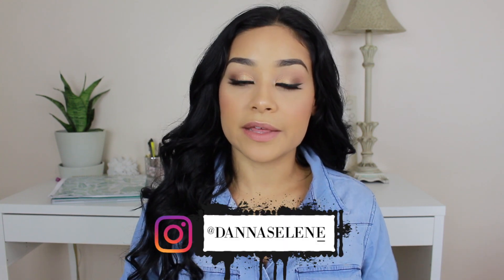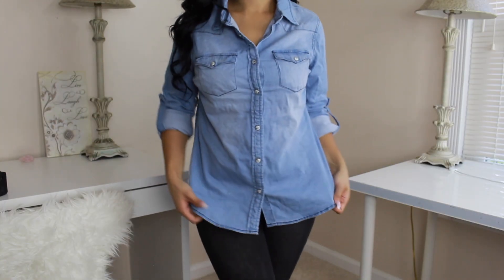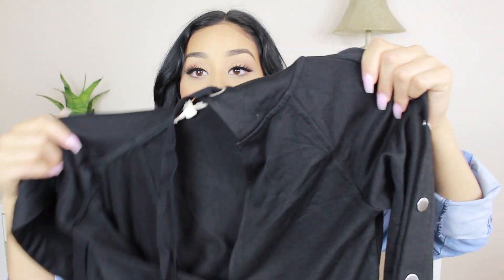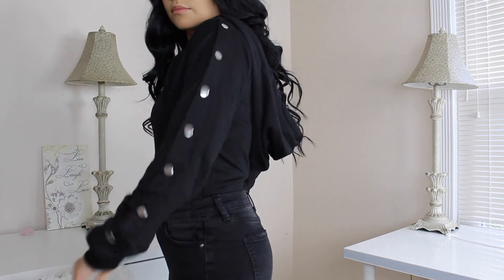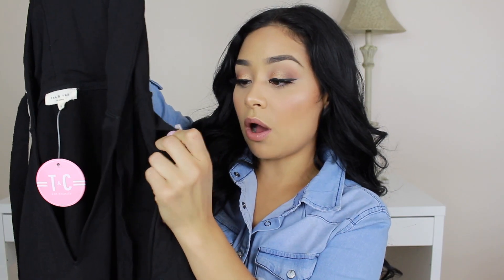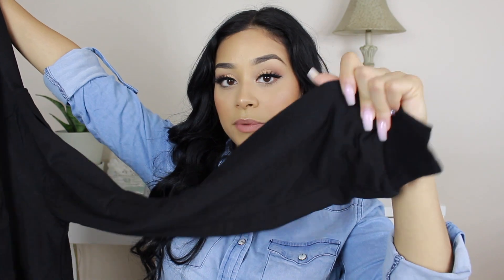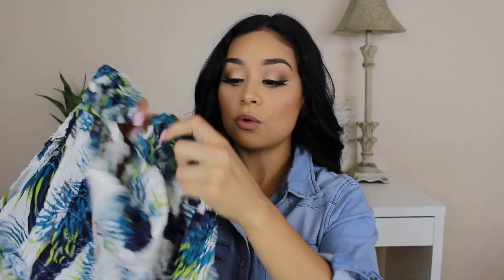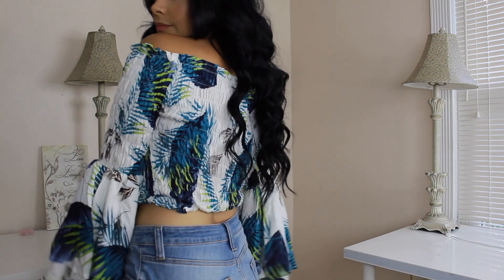Back To School Outfits | Fashion Nova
Its back to school time!!! Hope this video helped I know back to school can be nerve wrecking and exciting for some! Wish you all good luck and keep up the AMAZING WORK! You got this girl :)

styles mentioned
▶︎At Last Button Up Top- Medium Wash
▶︎Basic Black Skinny Jeans - Black
▶︎Sydney V-Neck Hoodie -Black- Size Smal
▶︎Nadja Tropical Top- White
▶︎ Could B Ur Girlfriends Jeans
▶︎Aurora Woven Top - Off White

Filming: Canon T5i
Editing: Final Cut Pro
Vlogging: Sony A5000
Lighting- Ring Light + Studio Lights (Box Lights)